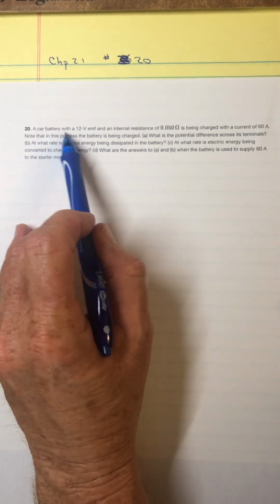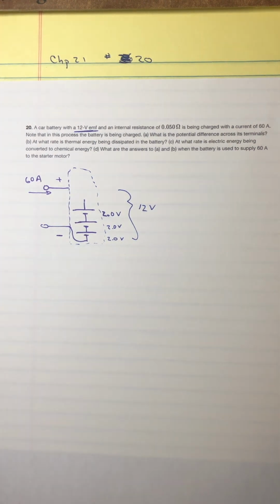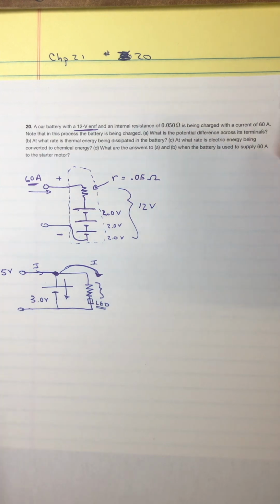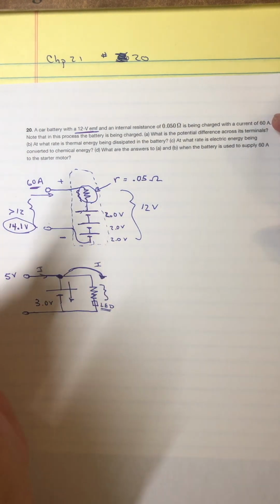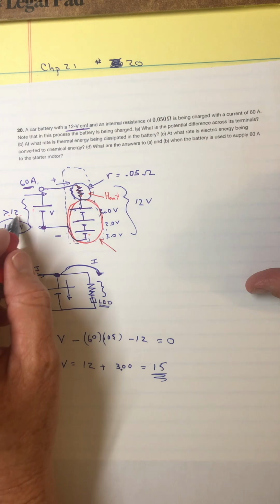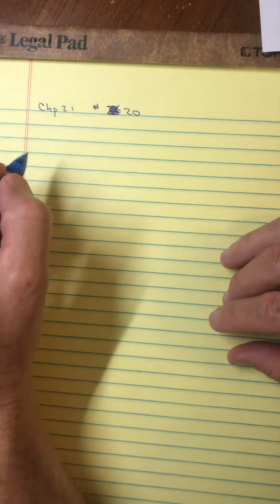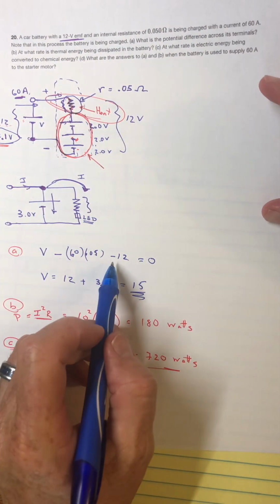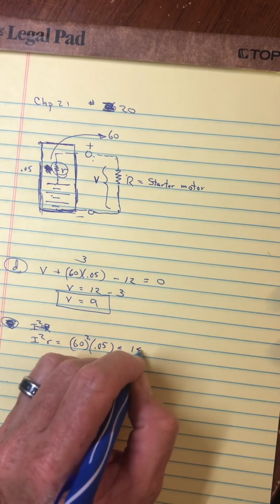Physics 111 chapter 21 problem 20